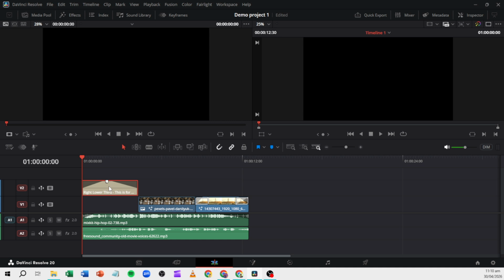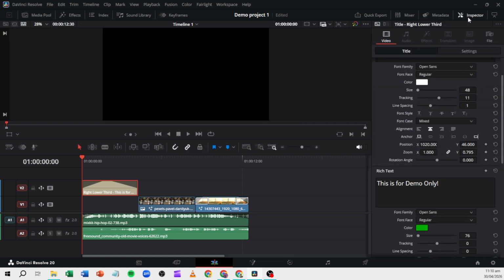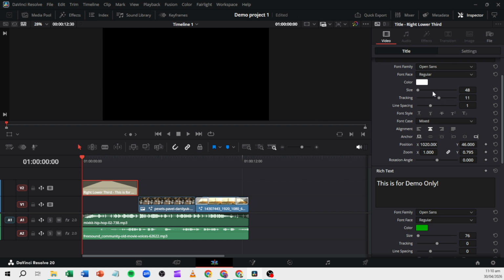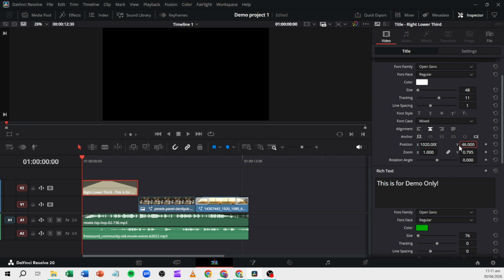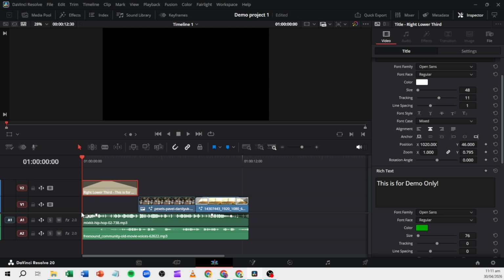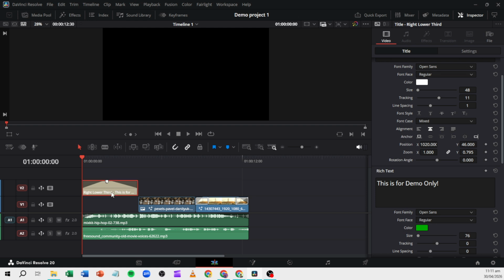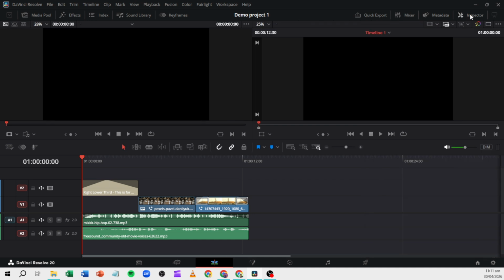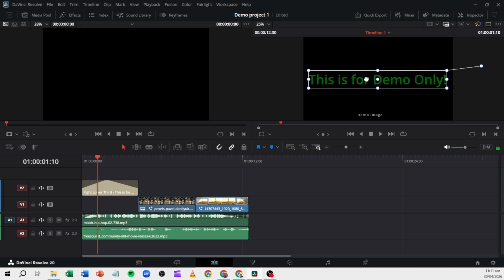How to Change Text Position in Davinci Resolve [2026 Guide]